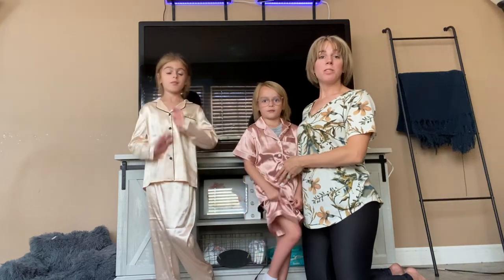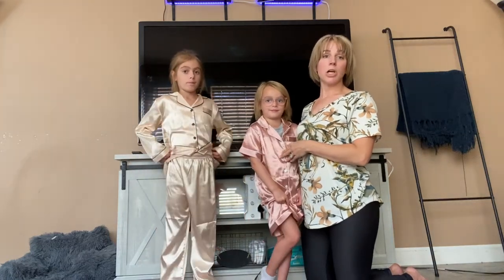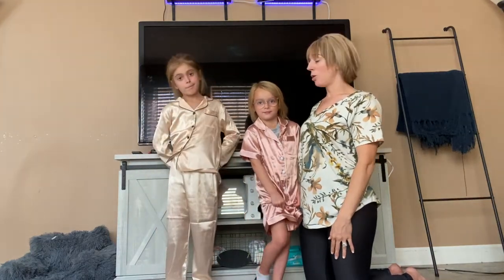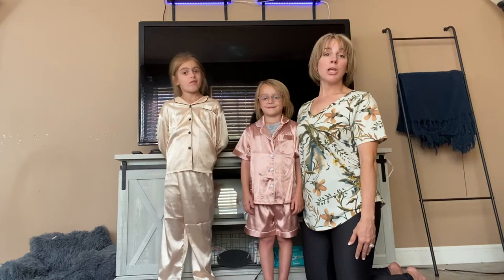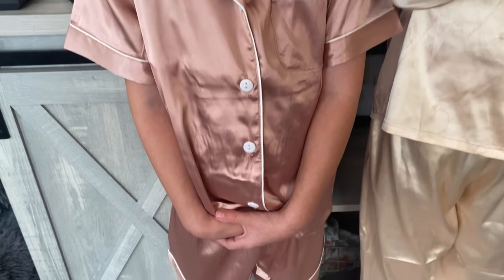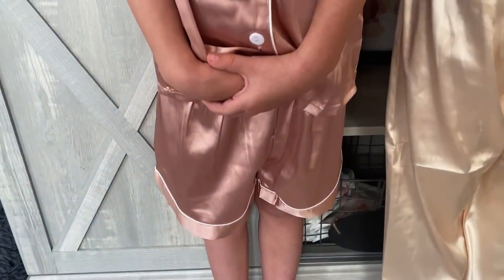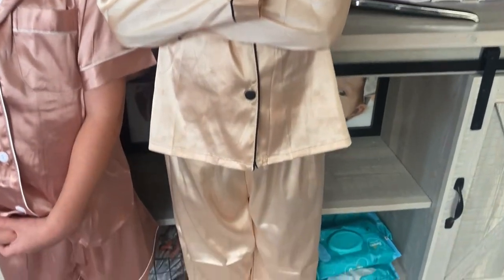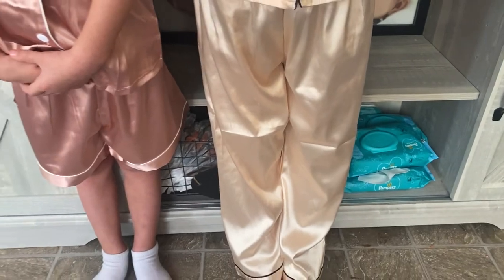Review of SWOMOG 4 pcs Kids Girls Boys Satin Pajamas Set Silk Button-Down PJs Sets Soft Lounge Sets